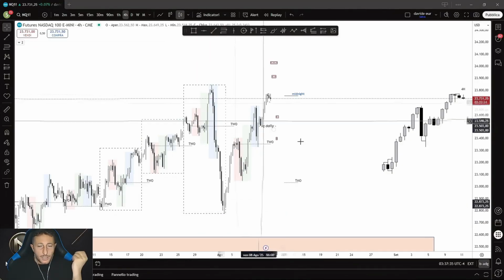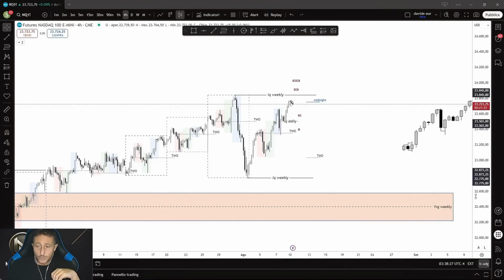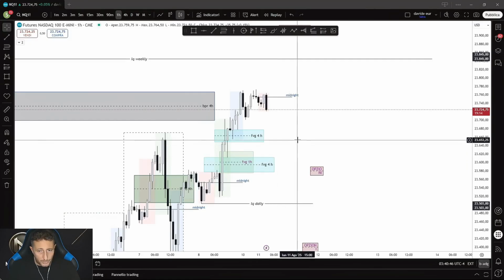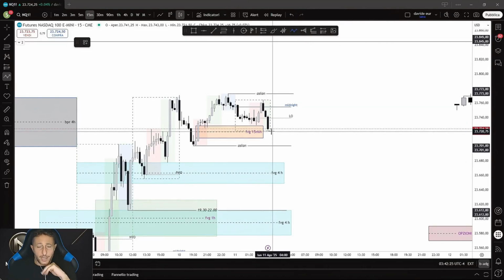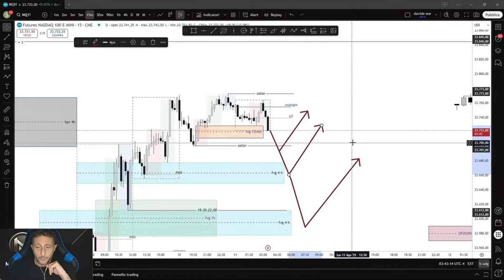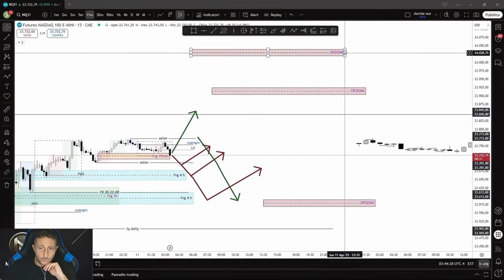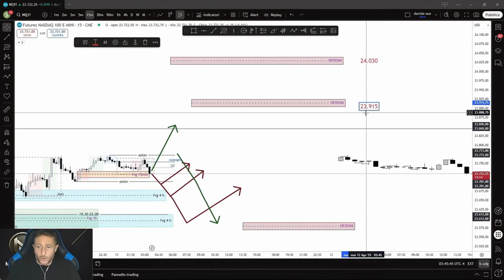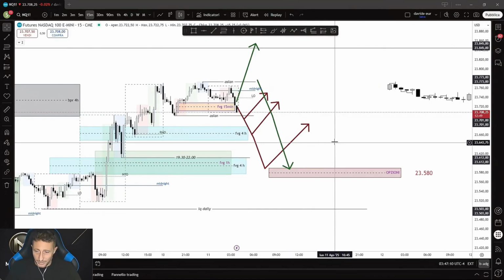Nasdaq Pre-Market Analysis - Key Levels & 0DTE Options 08-11-2025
🚀 Welcome to our morning Nasdaq session! 🚀
NASDAQ Pre-Market Strategies: Key Zones and Levels – August 1, 2025

Every day at 8:00 AM, I bring you precise and up-to-date analysis of the key levels and important zones in the Nasdaq market to help us prepare together for the trading day ahead.

In this video, you will discover:
🔹 The most important operational zones to monitor
🔹 Critical support and resistance levels
🔹 The most likely strategies and scenarios for the pre-market
🔹 Practical tips to optimize your trades

Whether you’re an experienced trader or a curious beginner, this analysis will give you the tools to confidently approach the market and seize the best opportunities.

ict forex,inner circle trader,ict forex market maker primer course,nasdaq,premarket
live trading,day trading live,trading live,nasdaq,ictconcepts,futures,0dte,options zone
00:00 Introduction
01:18  analysis nasdaq
07.59 0dte options